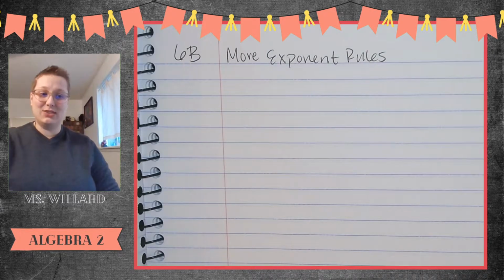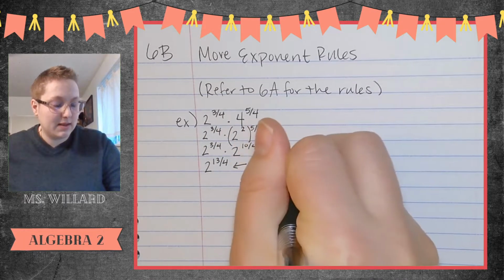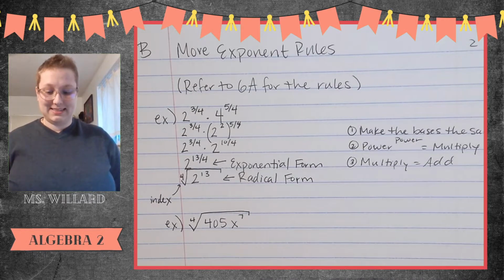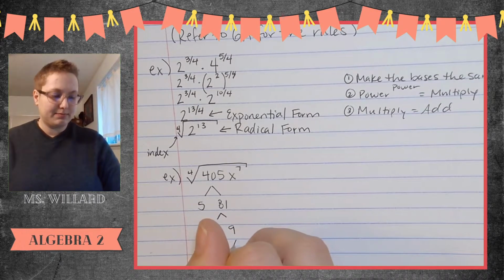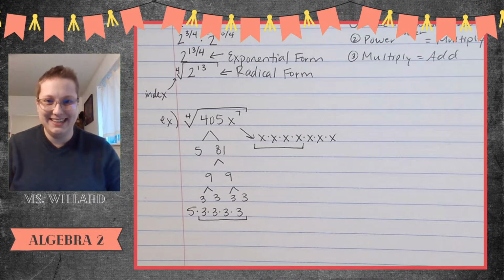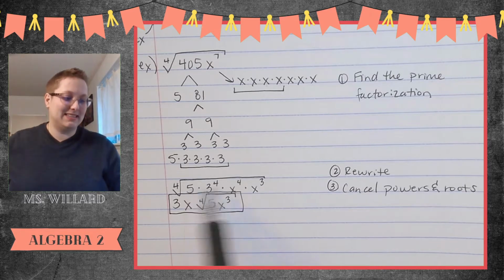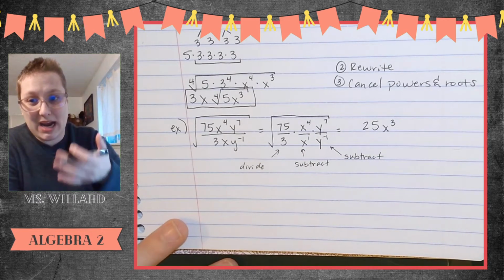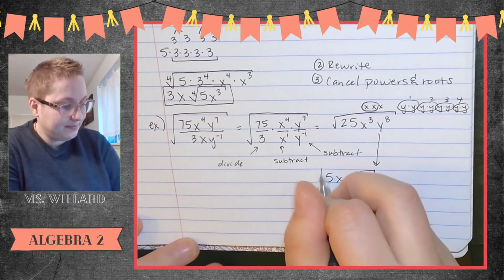A2 6B More Exponent Rules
We do algebra 2 level exponent rules.